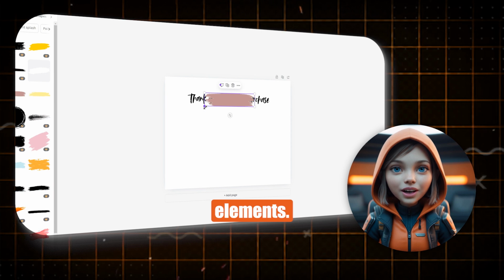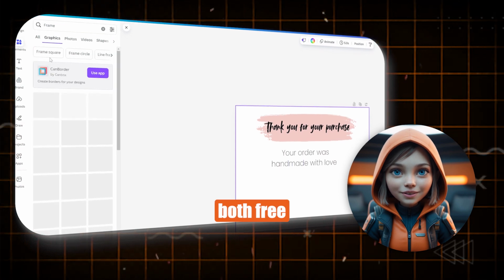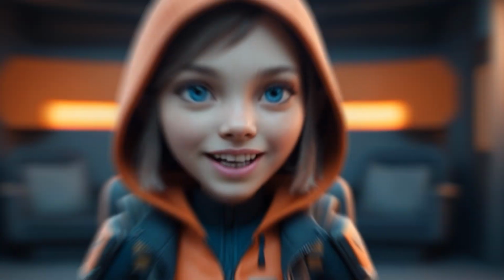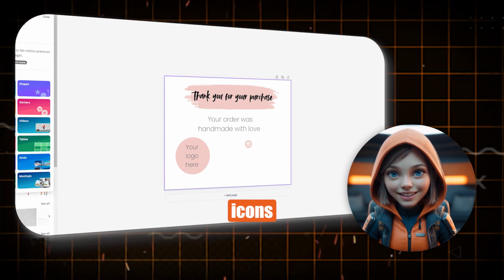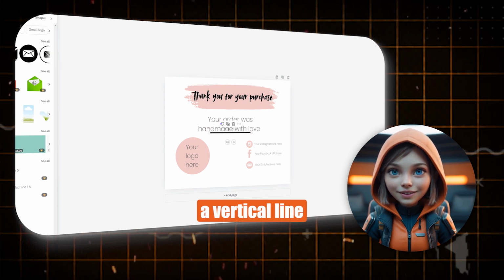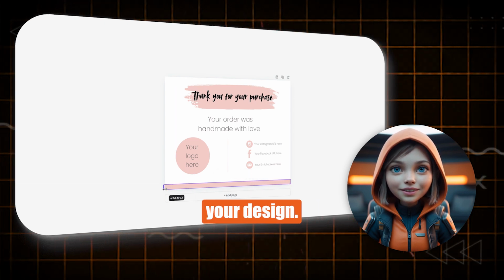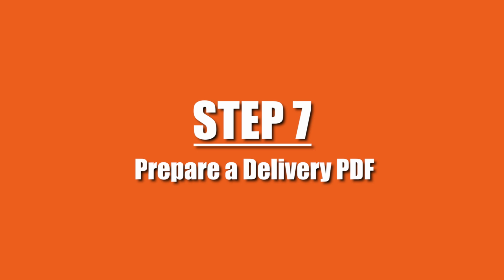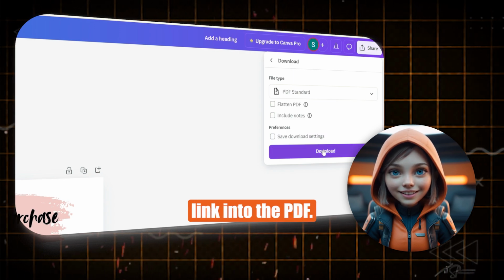5 Simple Steps to Sell Canva Templates and Earn Passive Income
Welcome! Today, we're diving into how to create and sell Canva templates. Learn how to design editable templates that can earn you passive income. From gathering inspiration to finalizing your design and preparing a delivery PDF, this tutorial covers everything you need to get started. Let’s turn your creativity into cash!